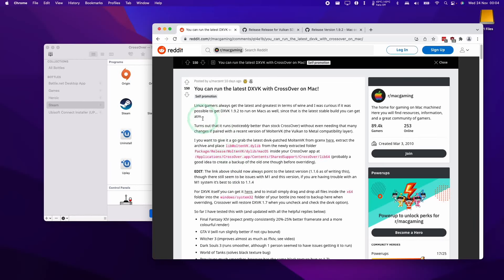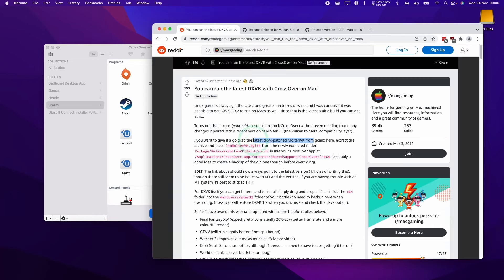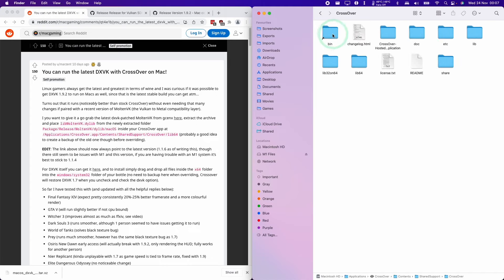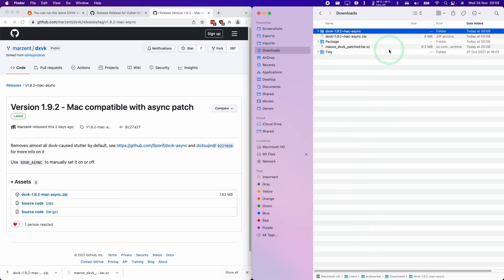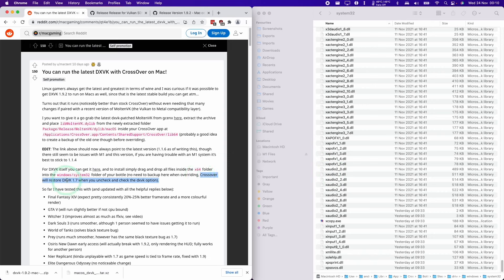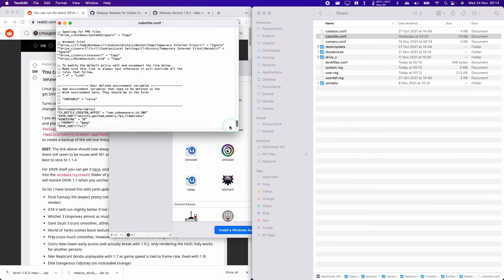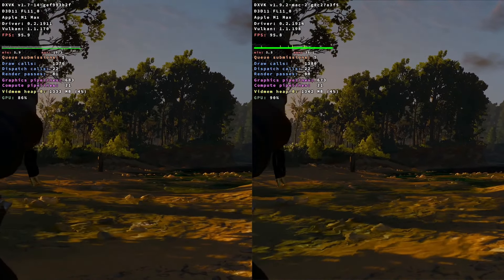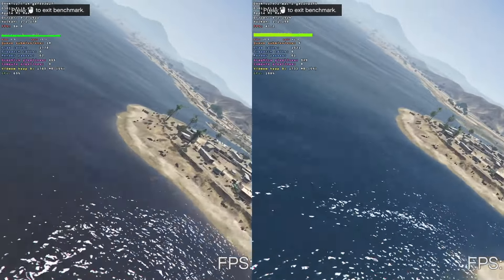How To Upgrade MoltenVK & DXVK CrossOver Manually M1 Mac + Comparison Video 1.7 vs 1.9.2 Stutter Fix